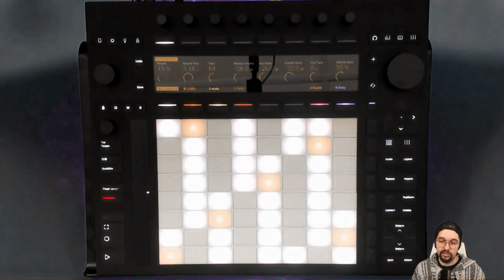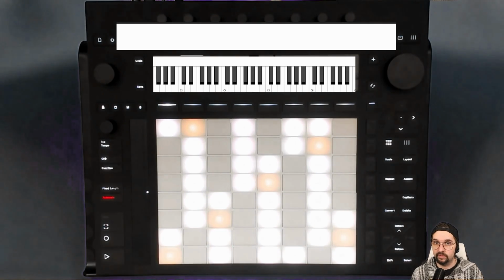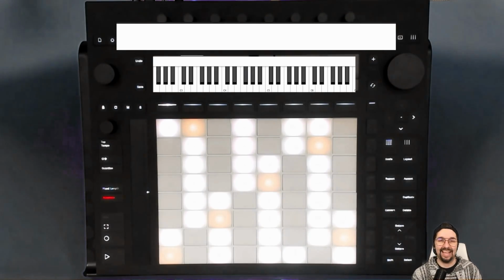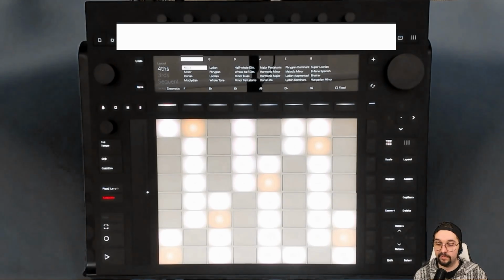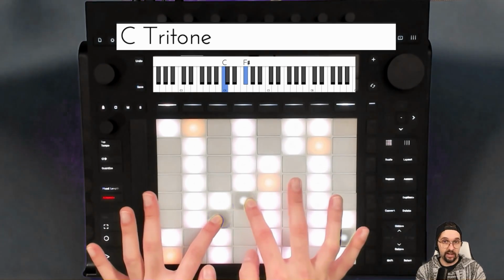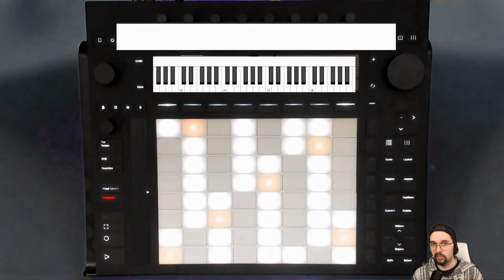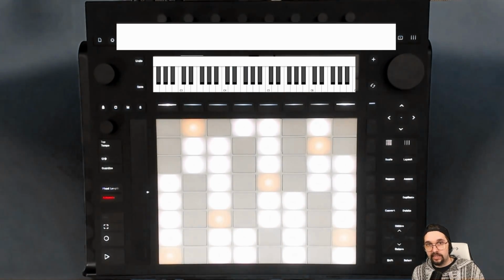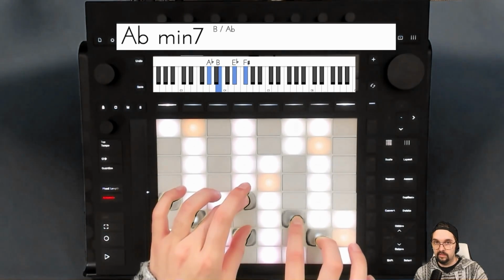Essential Music Theory For Push 3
Watch the masterclass to learn the art of finishing music YOUR way

In this video, I cover a comprehensive guide to mastering music theory with the Ableton Push 3. I cover the basics of music theory and how it can be applied creatively to music. By the end of this video, you'll have built indestructible foundations for playing push.  We'll cover the essentials of understanding the language of music so you can effortlessly express yourself on the instrument. This tutorial explores scales—major and minor,—chords, and how to identify and remember different notes, intervals and their positions on Push. Throughout the video, I share tips and exercises for practice.

00:00 Introduction and Overview
00:49 Understanding Music Theory
01:19 The Importance of Music Theory
01:59 Breaking the Rules: An Artist's Perspective
02:21 Masterclass Invitation
02:42 The Language of Music: Notes and Musical Alphabet
03:15 The Power of Push: A New Way to Play
04:36 Exploring the Note Layout on Push
07:01 Understanding Octaves and Steps
08:10 Sharps and Flats: The Dark Pads
14:39 Mastering the Major Scale
17:49 Exploring the Minor Scale
21:44 Leveraging Push for Learning Scales
22:48 Understanding the Power of Intervals in Music Theory
23:49 Exploring the Concept of Octaves and Their Role in Music
25:43 Diving into the Intervals of Major and Minor Scales
32:40 Unveiling the Magic of Chords in Music
40:32 Mastering the Roman Numeral System in Music
42:38 Creating Beautiful Chord Progressions
45:48 Practical Tips for Learning Music Theory on Push